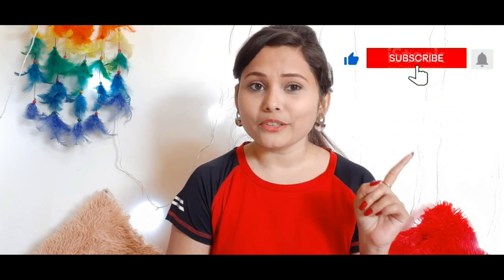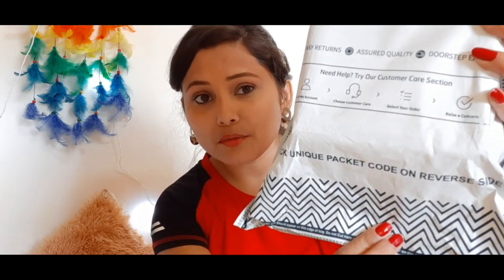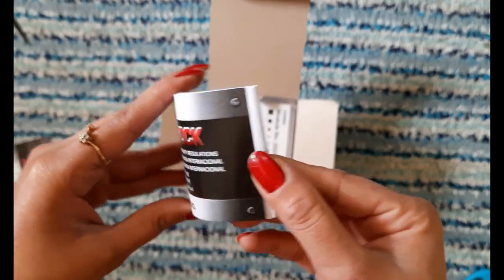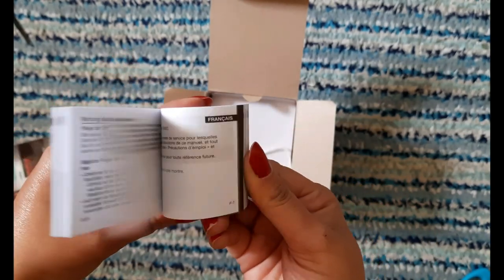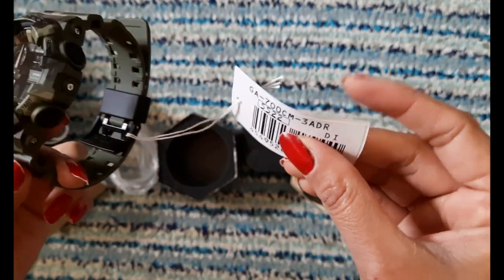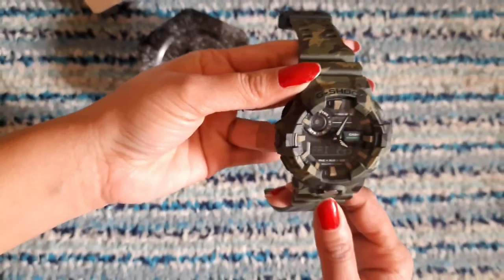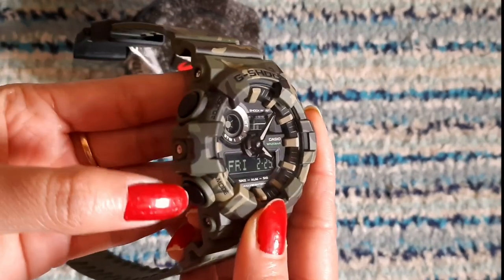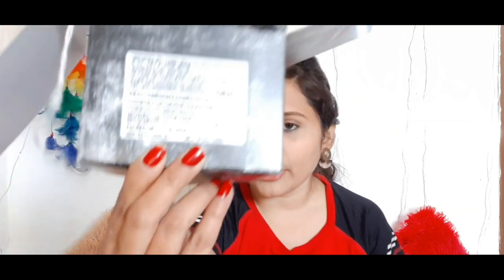Casio G824 G-Shock [GA-700CM-3ADR] | Camouflage | Analog-Digital Men's Watch | UNBOXING & REVIEW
Latest watch Casio G824 G-Shock [GA-700CM-3ADR] Analog-Digital Men's Watch Complete Unboxing & Review!!!

 U Can buy this watch here:-

I Hope you enjoy this video. THANKS A LOT FOR WATCHING